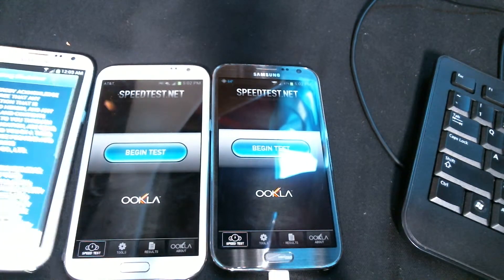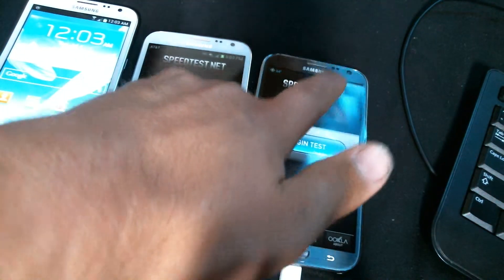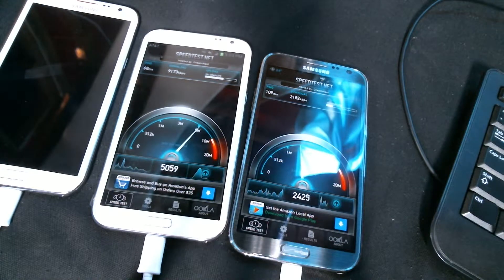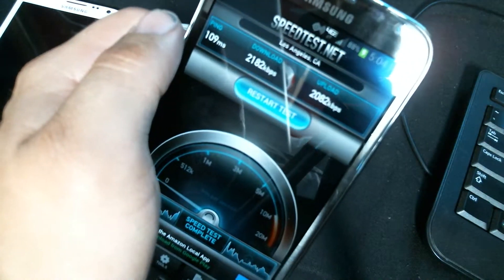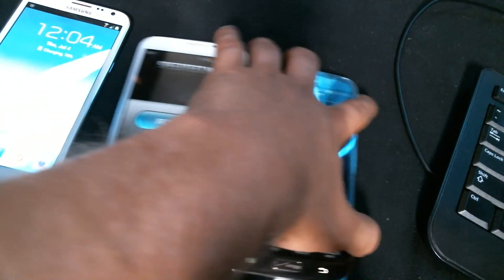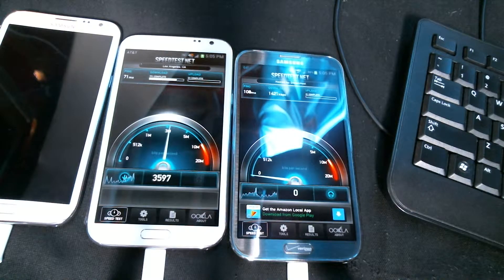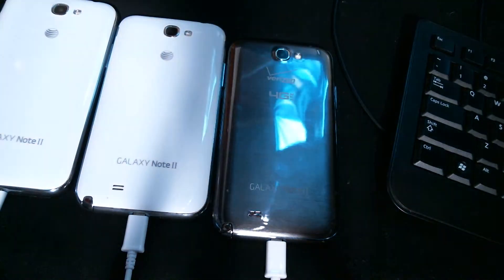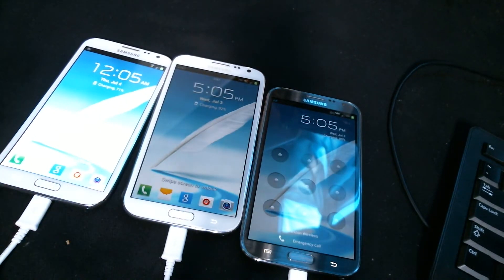Verizon 4G LTE vs ATT 4G LTE Lets see who wins!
3 Note 2s.